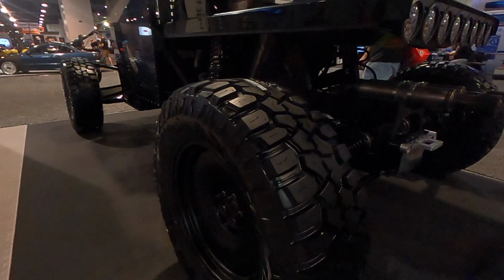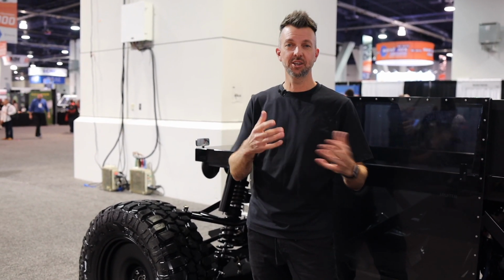SEMA 2022 - Reboot Buggy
Hung out with our Michigan friend Joey Ruiter and caught the Reboot Buggy rocking 22" D-Town Detroit Steel Wheels!